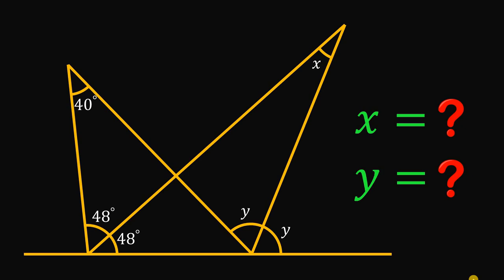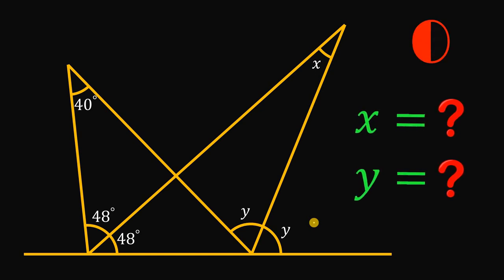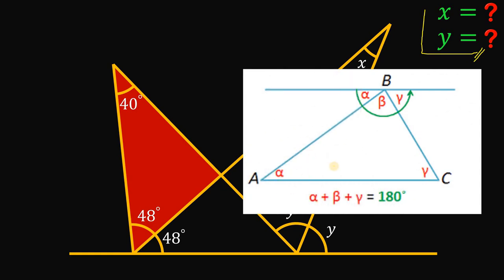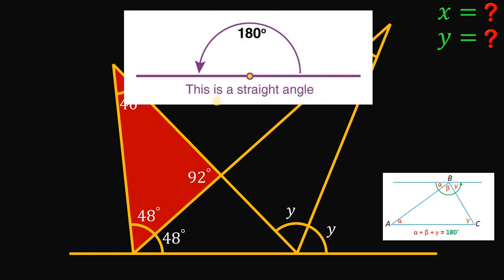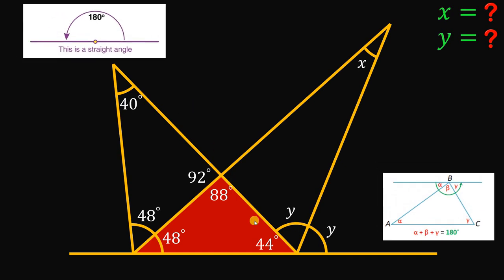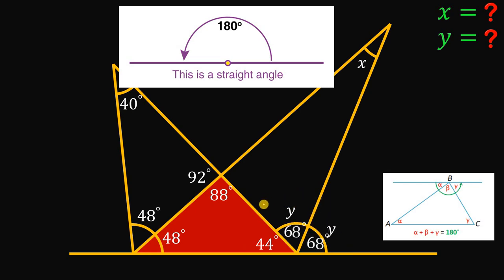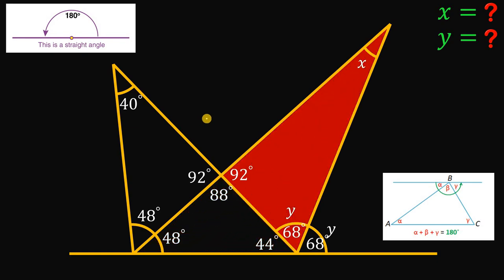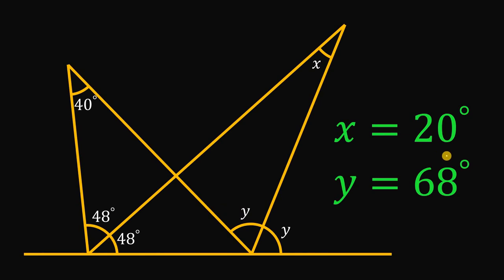Angle Chasing Technique: How to Solve the Angles X and Y?